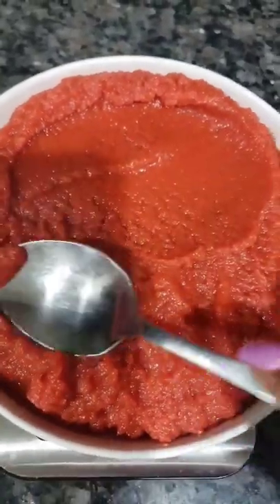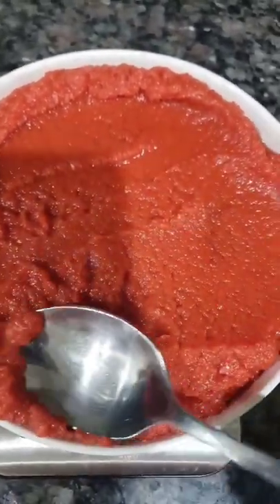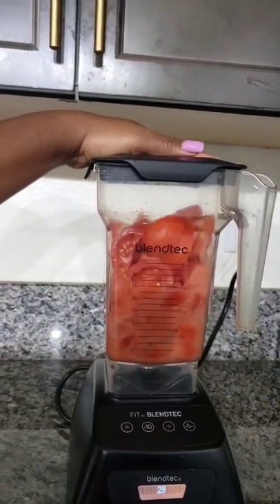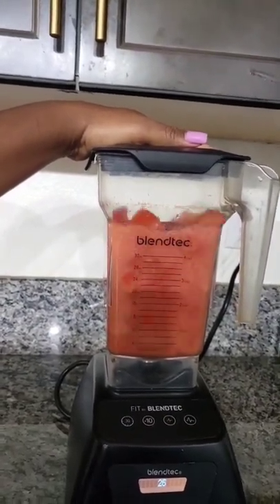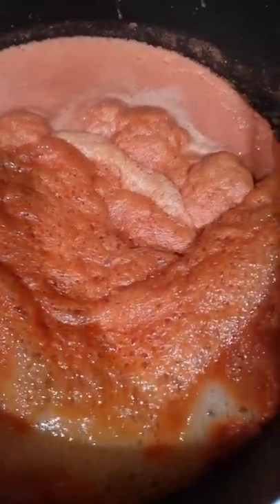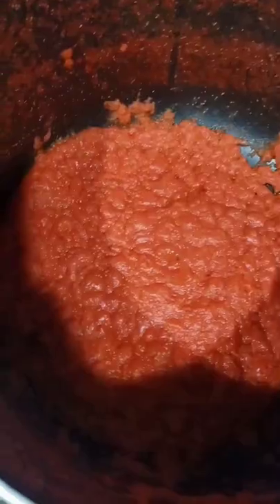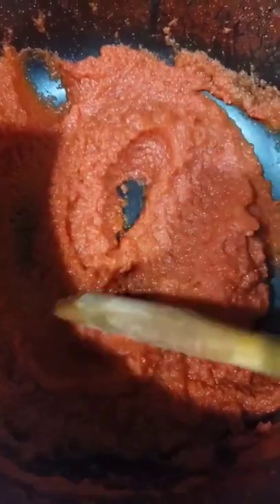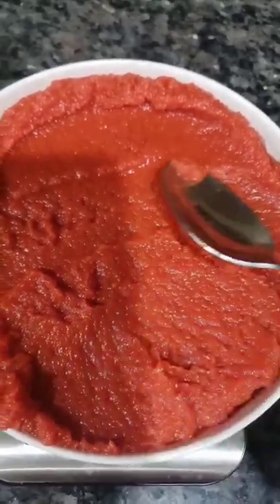HOMEMADE TOMATO PASTE 🍅 Only 1 Ingredient!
Here is how to make Homemade Tomato Paste with only 1 ingredient! So easy and the perfect way to use up summer fresh tomatoes. Also a fun kitchen project!

00:00 Cutting and blending the tomatoes.
00:15 Straining the puree and cooking it down.
00:29 Homemade Tomato paste.